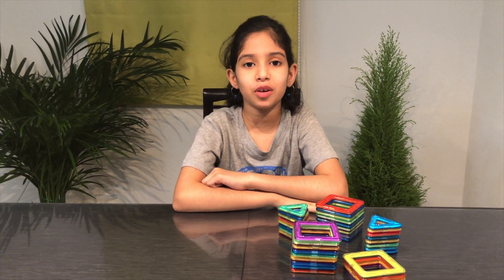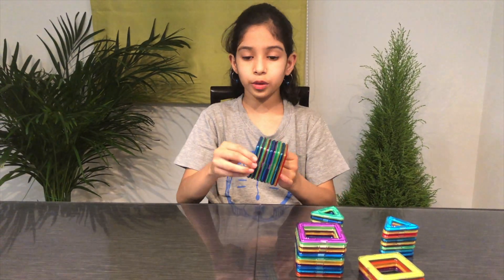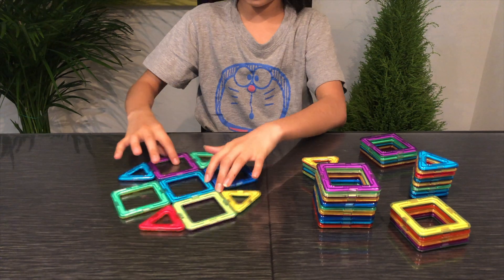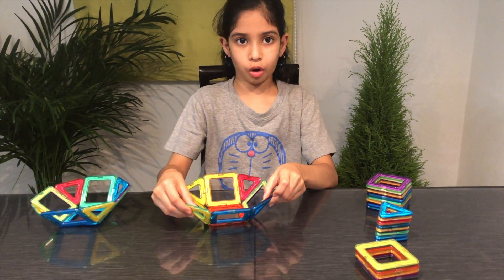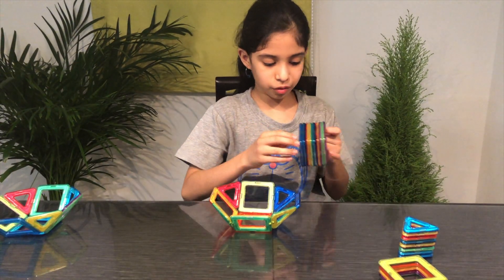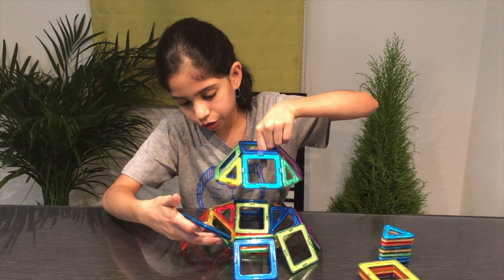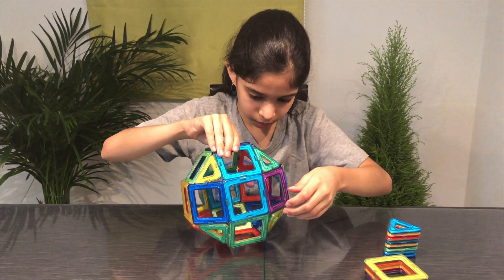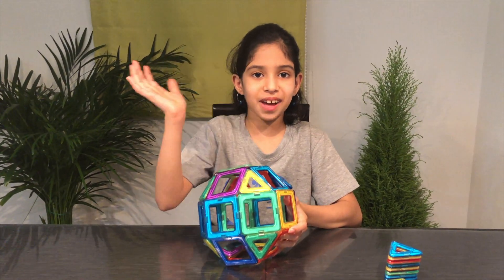What you can make with Magnetic Building Blocks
There are many things you can make with Magnetic Building Blocks. Here is one of them.